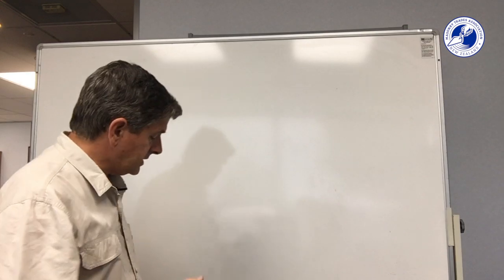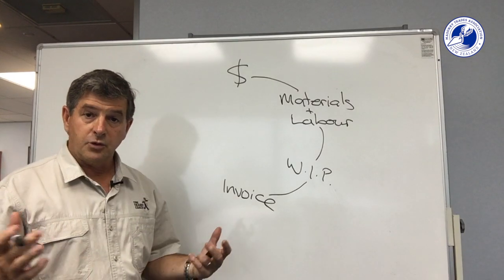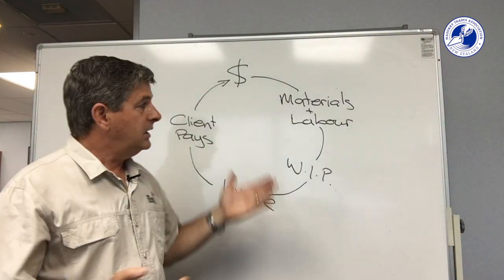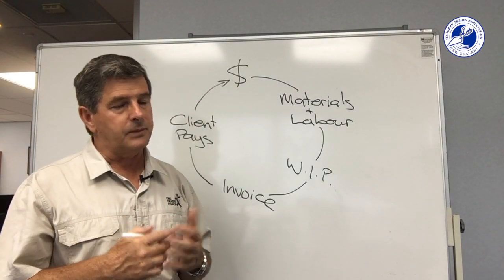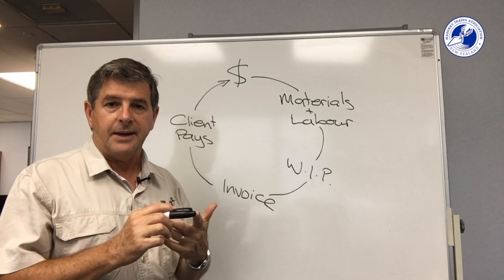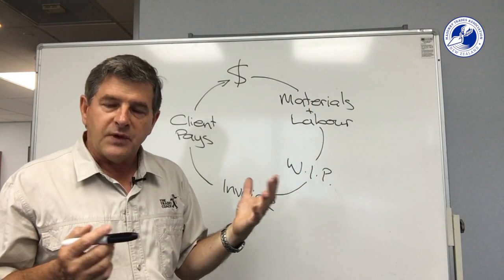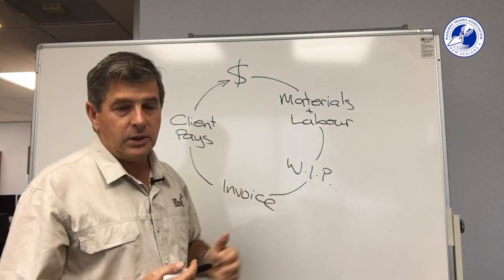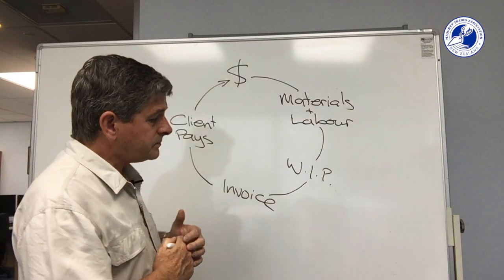Cash Flow part1 MTA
The Trade Coach - Cashflow Part 1